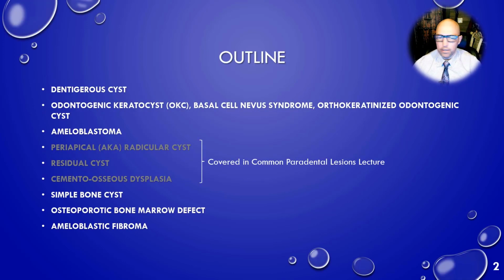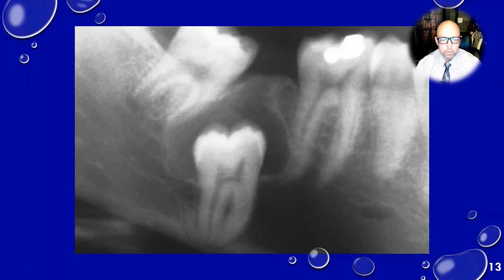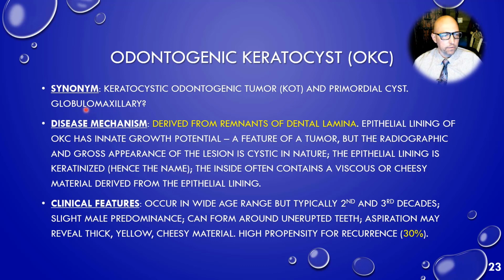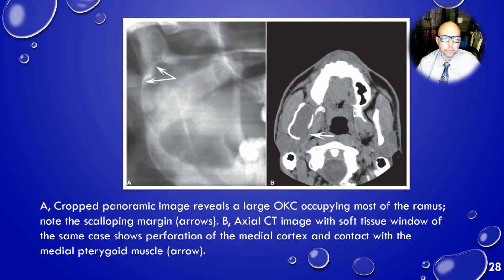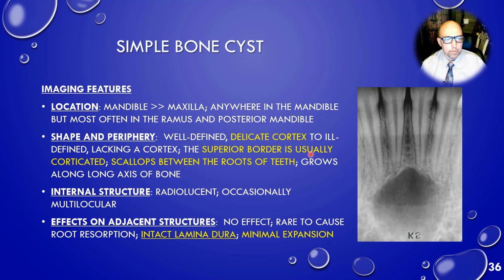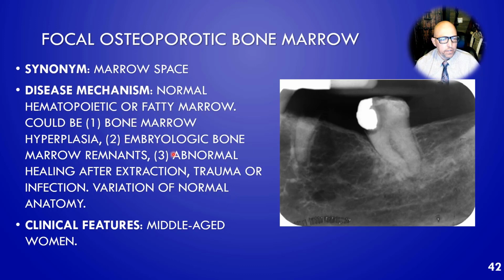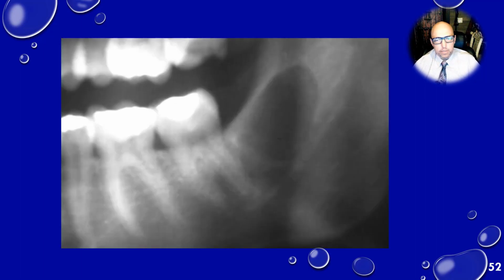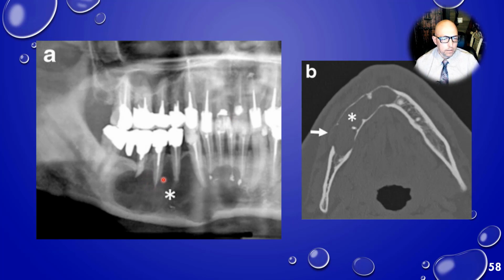Dentigerous Cysts, OKCs & Ameloblastomas (Unilocular) | Oral Radiology II: Part 15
A full walkthrough of how to build a differential for a well-defined unilocular radiolucency in the jaws, one of the most common findings you'll work up on a radiograph. This is the complete lecture: the general radiographic features of a cyst, the classic well-defined corticated "hydraulic" appearance, and the lesions that live in this differential, with the distinguishing features that separate them.

We start with what makes a lesion look cystic, well-defined, corticated, round or water-balloon shaped, radiolucent, slow-growing, displacing rather than destroying. Then we work through the differential lesion by lesion: the dentigerous (follicular) cyst and the CEJ attachment that gives it away; the odontogenic keratocyst (OKC) with its banana-shaped growth along the bone, scalloping, and high recurrence; the unicystic ameloblastoma in younger patients with its rounder, more aggressive expansion; the simple (traumatic) bone cyst, recognized by scalloping around roots with an intact lamina dura and a thin, delicate border; the focal osteoporotic bone marrow defect; and the pediatric ameloblastic fibroma around the crown of an unerupted tooth. The lecture closes with a set of test-yourself cases built around the DOA framework, dentigerous cyst, OKC, ameloblastoma, the three to always have on your list, plus a note on the lateral periodontal cyst.

Throughout, the emphasis is on the reasoning: describe the lesion systematically, read the borders, note the expansion pattern, check the effect on adjacent structures, and let those features rank your differential. Reference texts: White and Pharoah's Oral Radiology and Neville's Oral and Maxillofacial Pathology.

Best for dental students and general dentists learning to work up cysts and benign tumors of the jaws.

⏱️ Chapters:
0:00 Introduction
1:16 General features of cysts
4:04 The classic well-defined, corticated look
5:25 Dentigerous (follicular) cyst
6:41 Dentigerous cyst: CEJ attachment & examples
15:06 Management, marsupialization & the eruption cyst
15:44 Odontogenic keratocyst (OKC)
19:09 OKC: banana-shaped expansion & scalloping
26:26 Unicystic ameloblastoma
29:29 Simple (traumatic) bone cyst
32:44 Simple bone cyst: scalloping & intact lamina dura
38:05 Focal osteoporotic bone marrow defect
39:36 Ameloblastic fibroma
44:12 Test yourself: the DOA differential
47:51 Lateral periodontal cyst & wrap-up